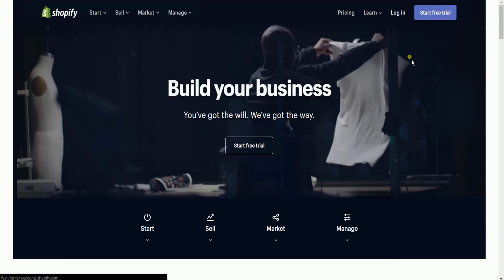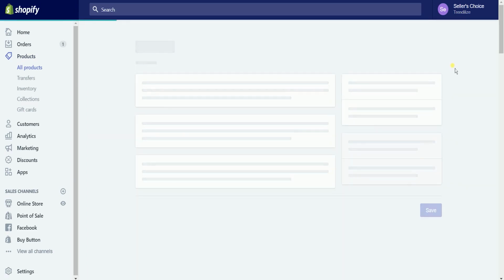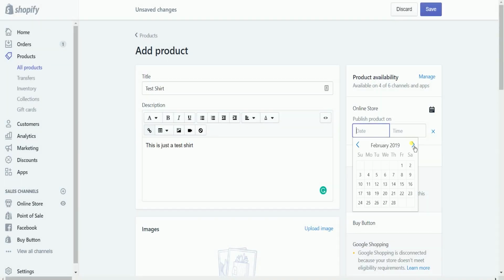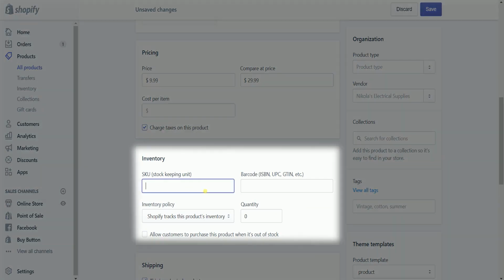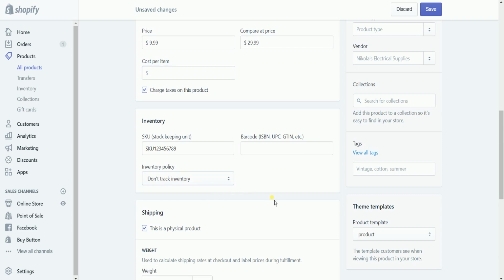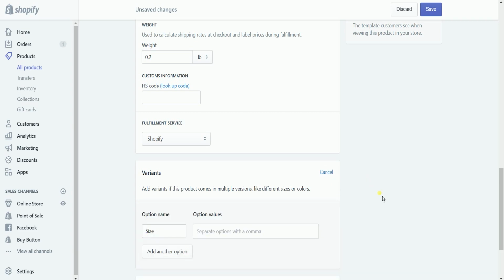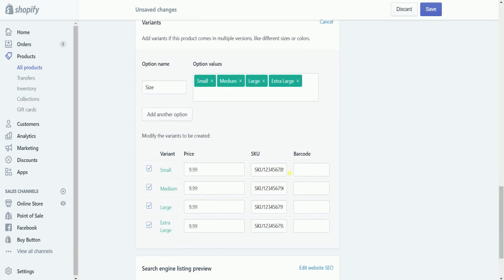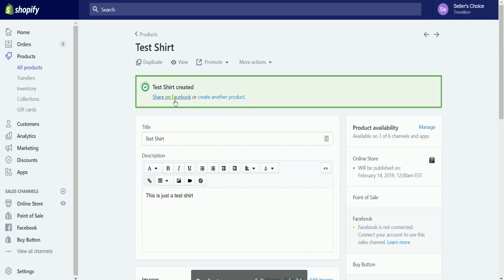How to Add a Product on Shopify - E-commerce Tutorials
Today, we're showing you How to Add a Product on Shopify. Knowing how to add a product to your online store is a must. Even if you are not the one managing your own store, you still need to know the basics. Adding a product in Shopify is pretty easy and it doesn’t require you skills to navigate through the site.  Let us walk you through in the step-by-step process in adding a product.